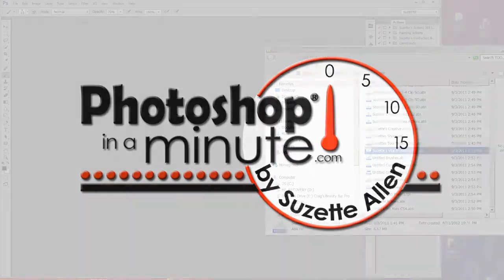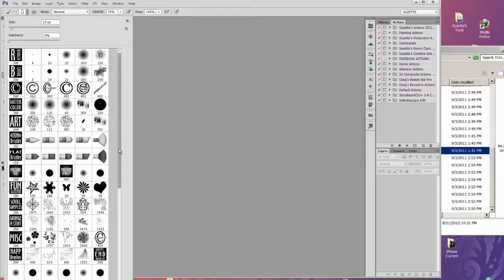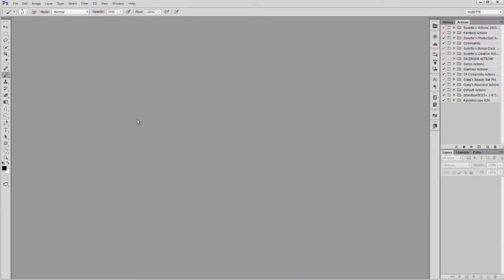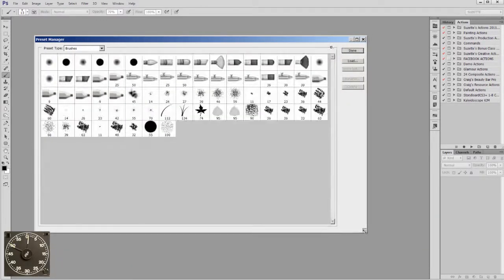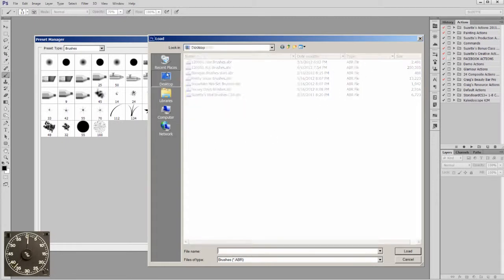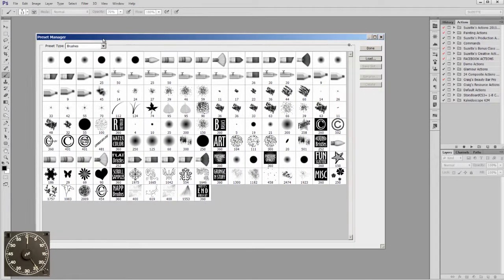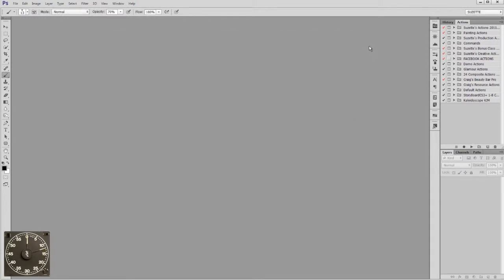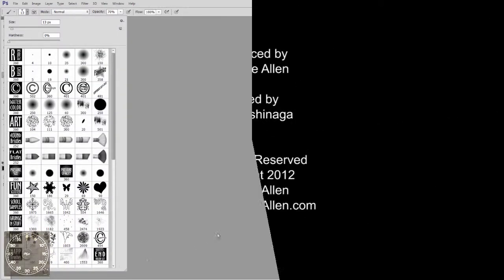Load and Organize Brushes - Photoshop in a Minute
Load and arrange your brushes in Photoshop using the Preset Manager.